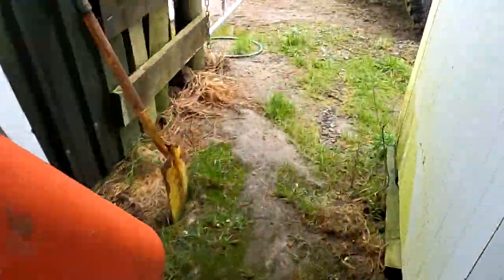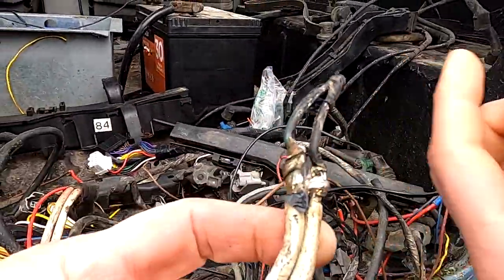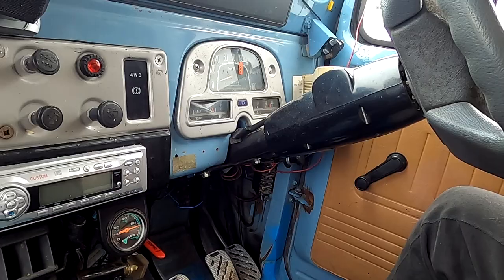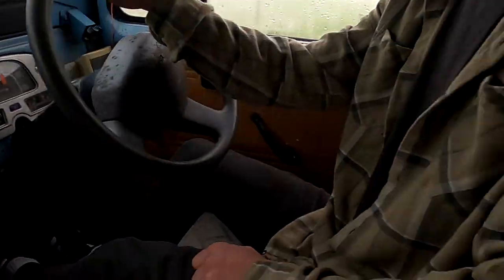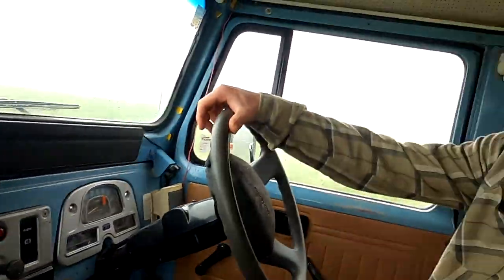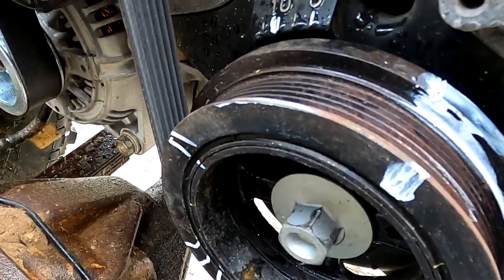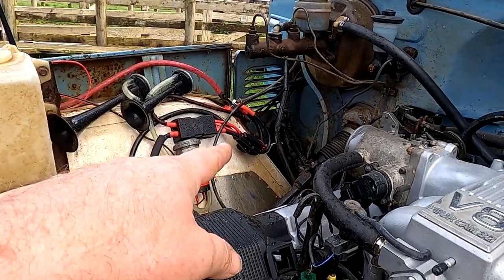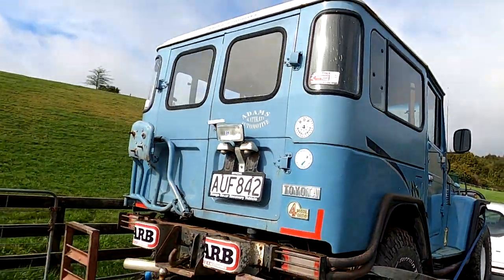Blue landcruiser goes home. Check out the owners smile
The owner of the Blue 1uz powered landcruiser finally gets to drive it.  Check out his smile.